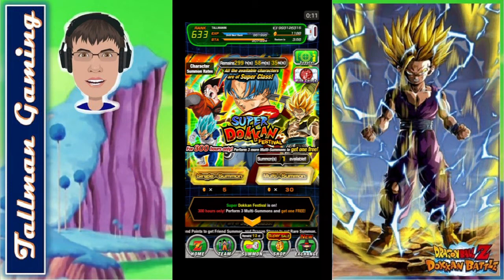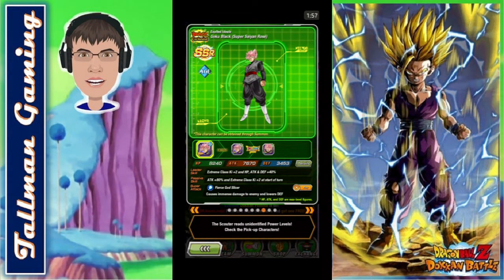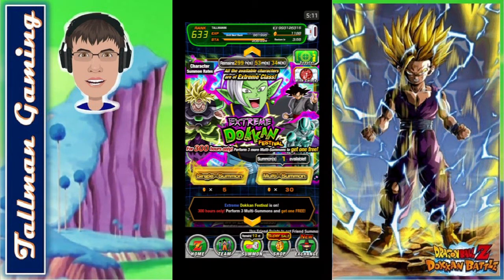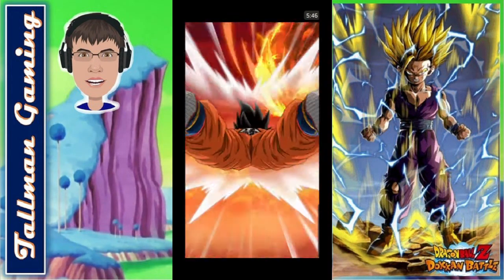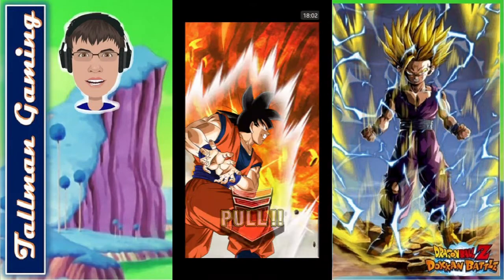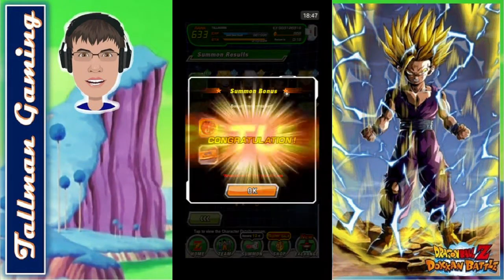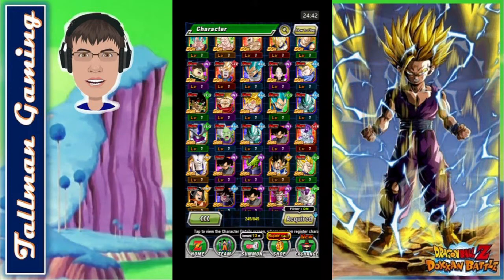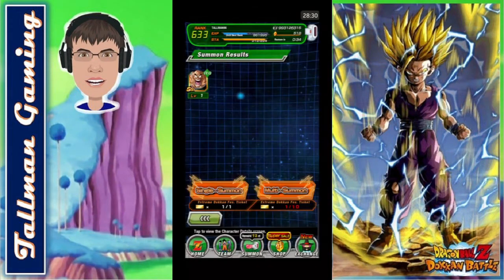Dual Dokkan Fest Transforming Trunks and Zamasu Summoning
Did we have the luck to pull both of them?